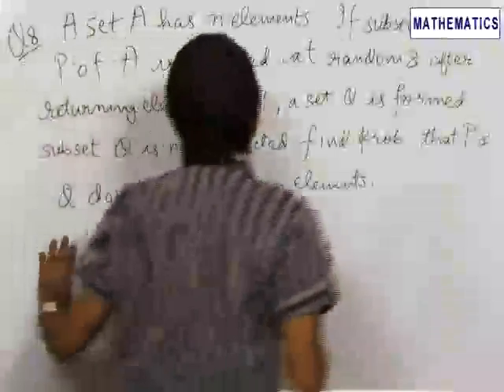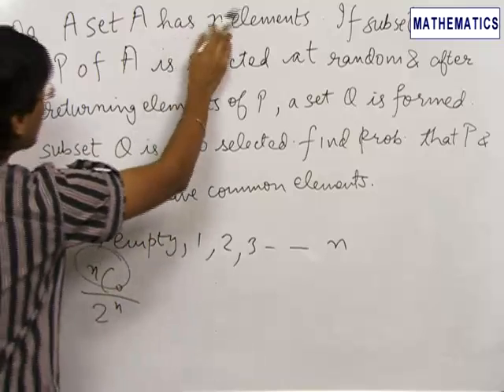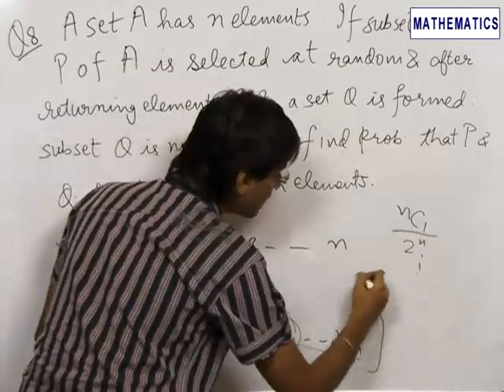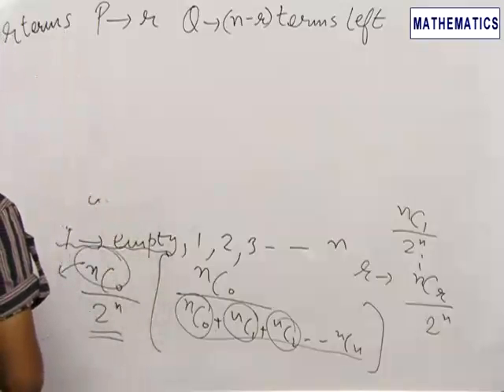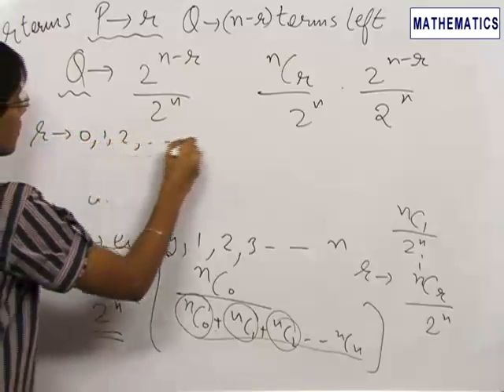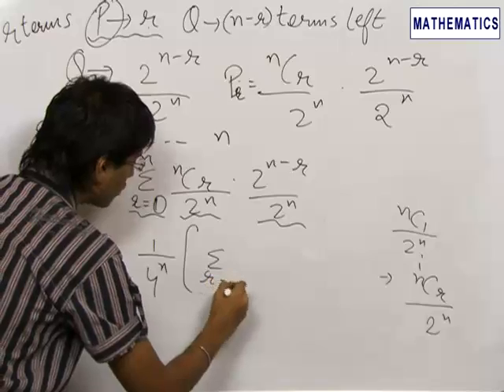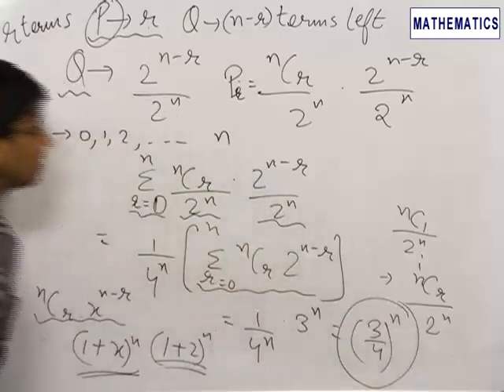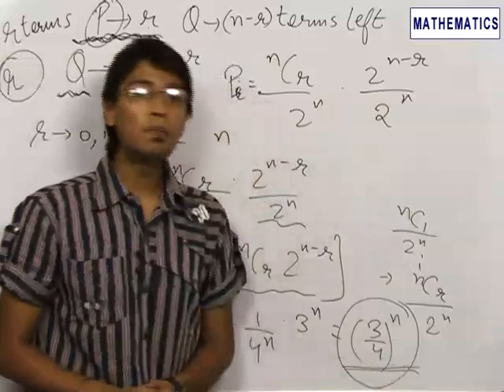Solved problem of Probability based on new JEE Pattern